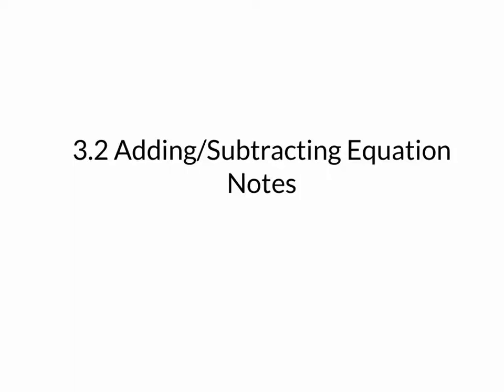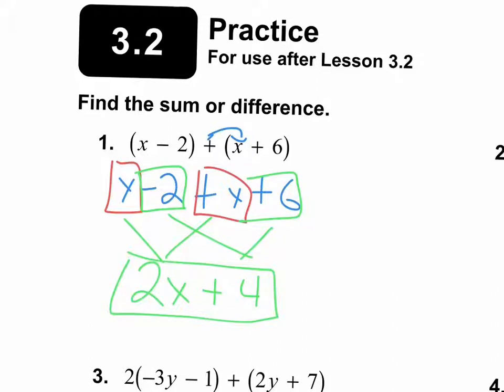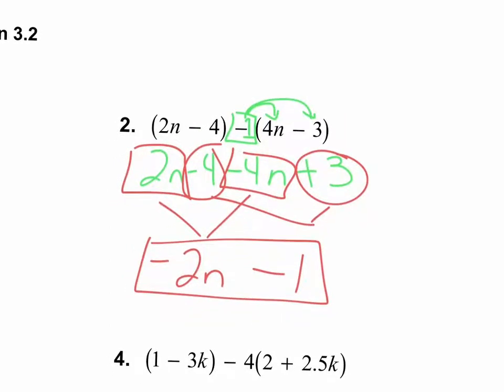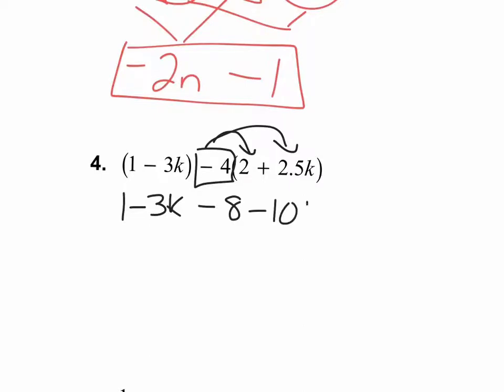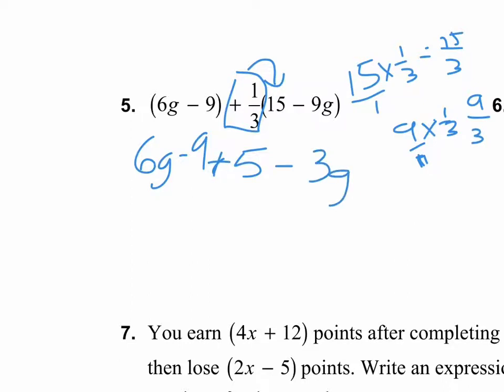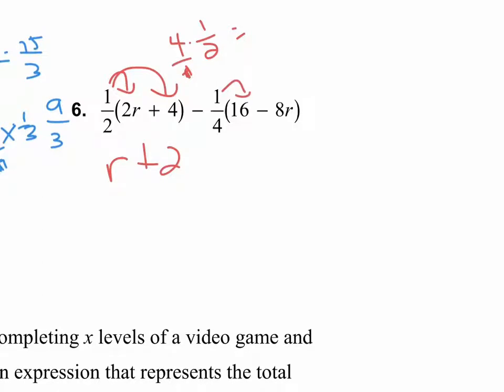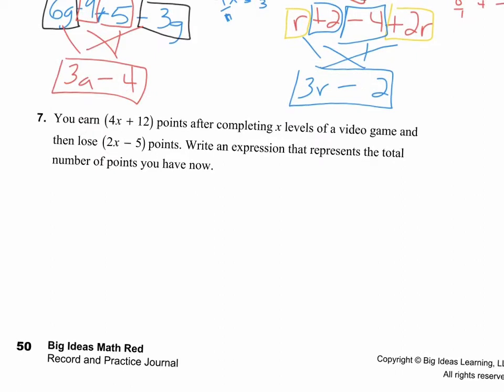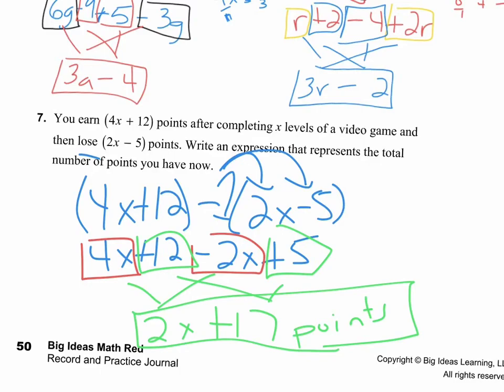3.2 Adding/Subtracting Equation Notes